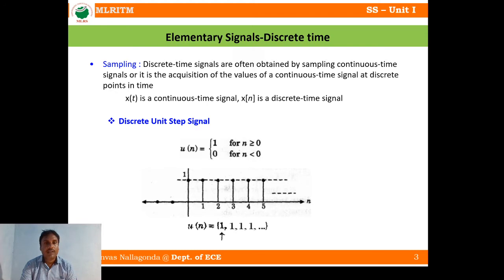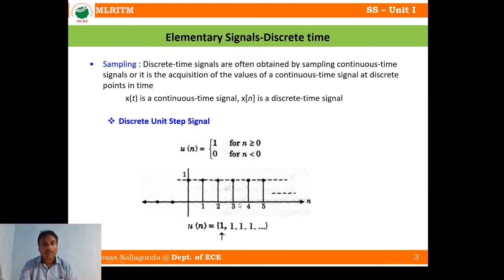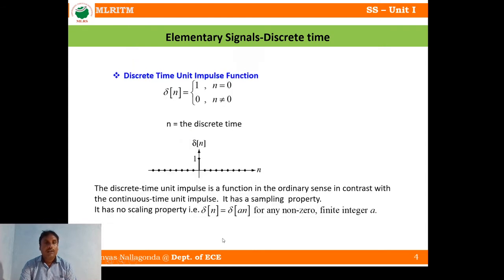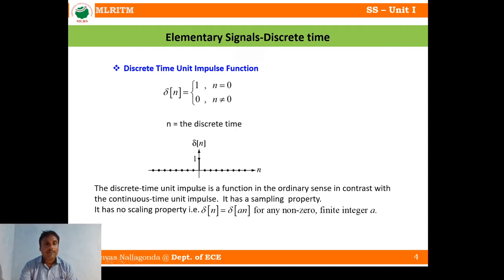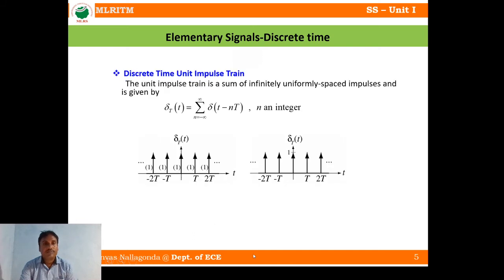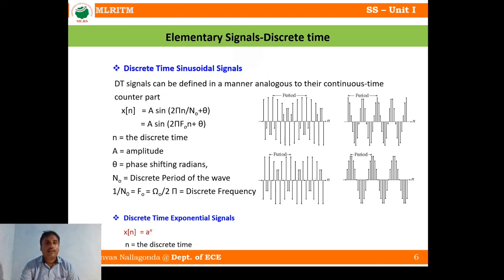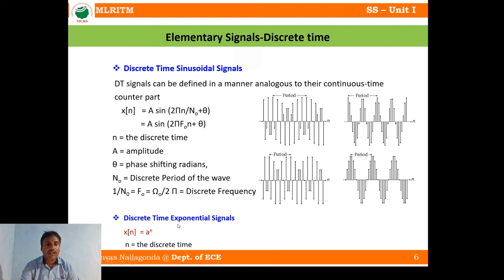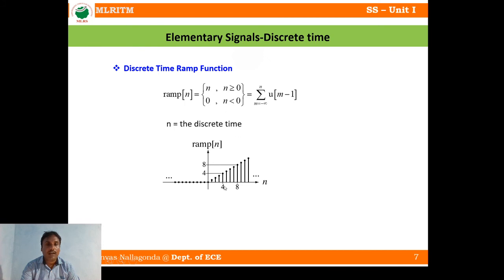UNIT1_Video Lecture3